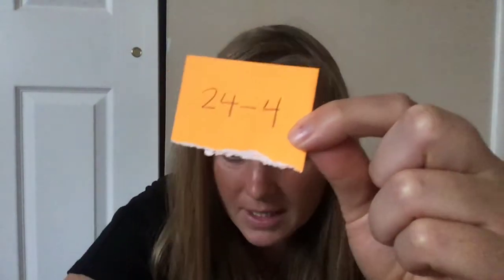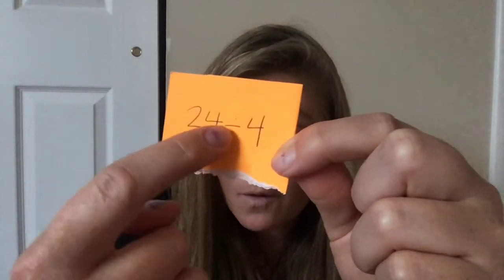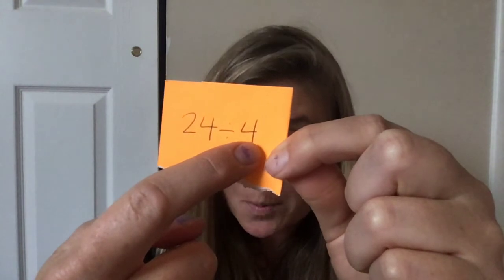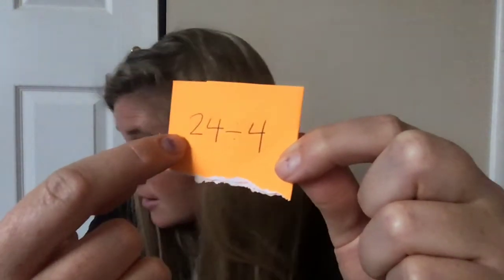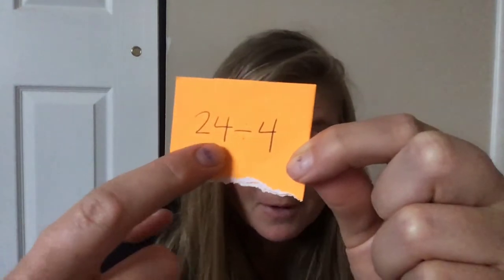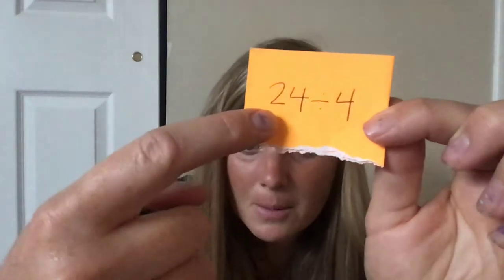WM G4 Lesson 4